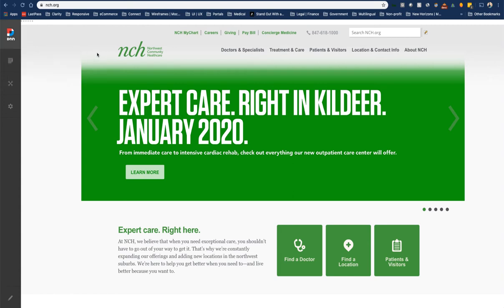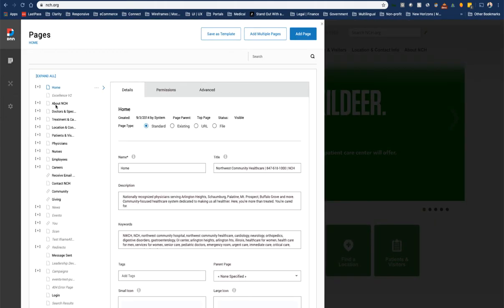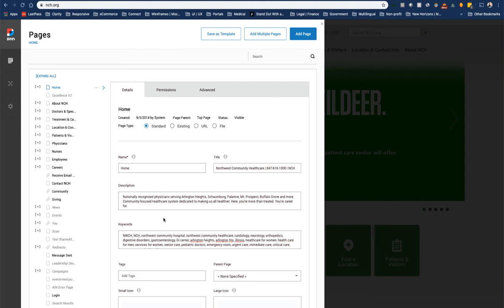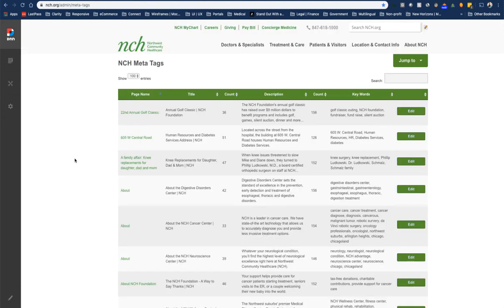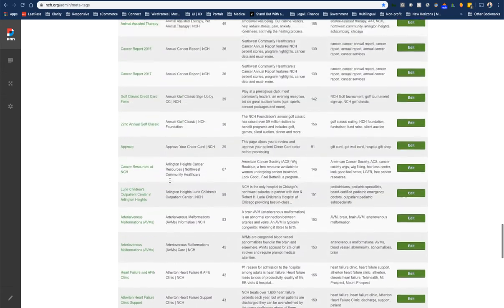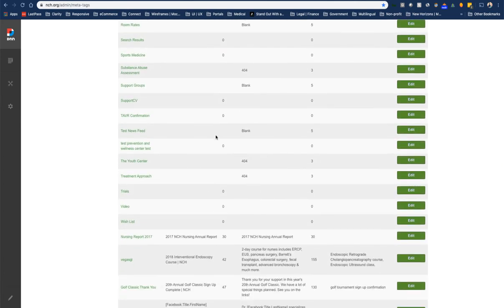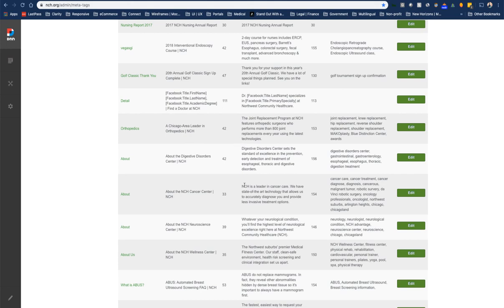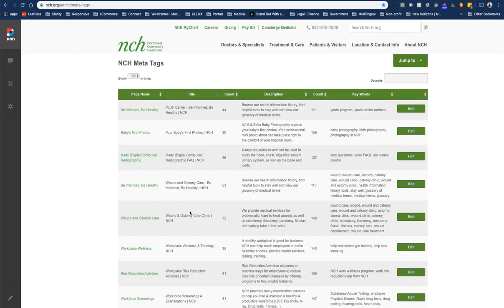Using a Custom SEO Tool in DNN - Custom DNN Module Built to Easier View & Edit Your SEO Page Tags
The developers at Clarity Ventures built a custom SEO tool for a client as a DNN module so that team members could quickly and easily optimize content pages for better search engine results. If you know anything about DNN, their built-in content editor takes a while and doesn't allow you to compare keywords or meta descriptions. Our tool allows quick editing and information at a glance.

For more information about our SEO best practices, visit our